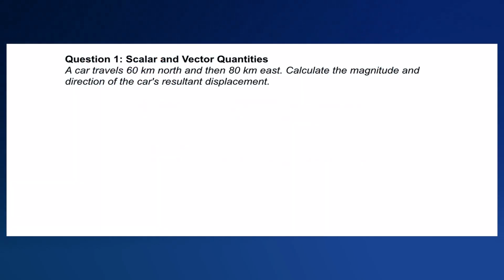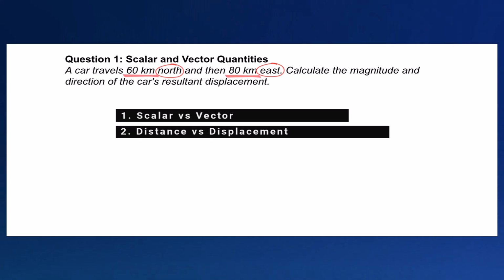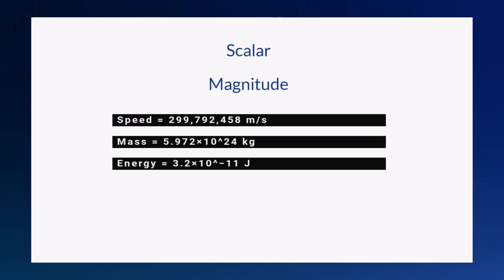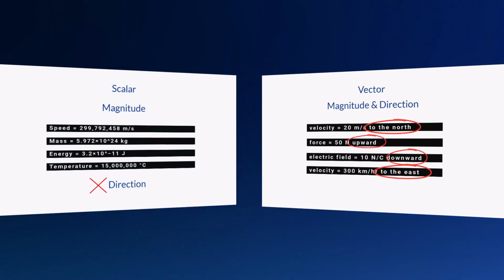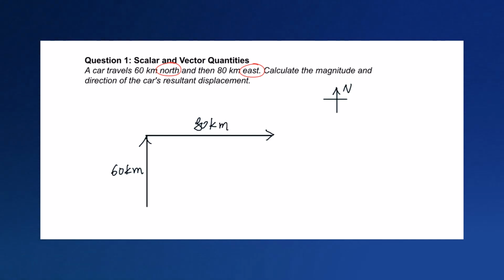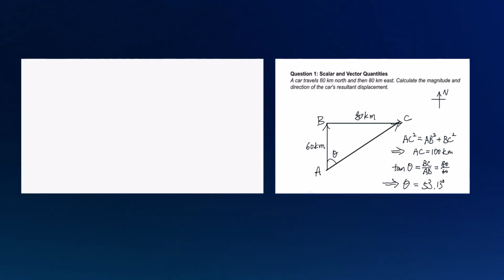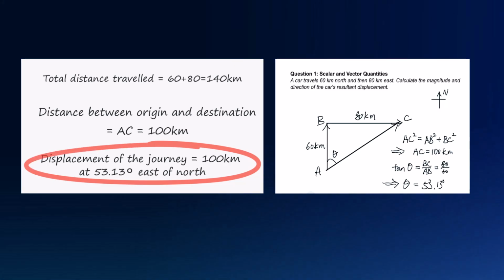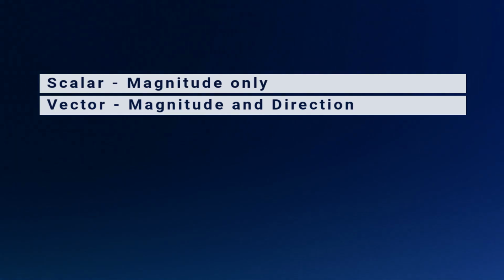"Scalar vs Vector: Mastering Distance and Displacement | Physics Essentials - Next Level Tutorial"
Welcome back to Next Level Tutorial!

In this physics essentials video, we delve into the concepts of distance and displacement using exam-style examples. Each step is broken down to help you confidently master these foundational topics.

What you’ll learn:

How to differentiate between scalar and vector quantities.
How to correctly interpret physics questions to understand what’s expected.
How to calculate both scalar and vector quantities, including distances and displacements, using trigonometry.
This tutorial is ideal for high school students and anyone preparing to excel in their physics exams by practicing real-world problems.